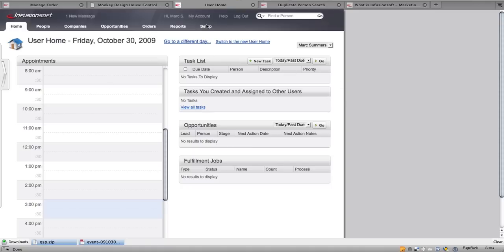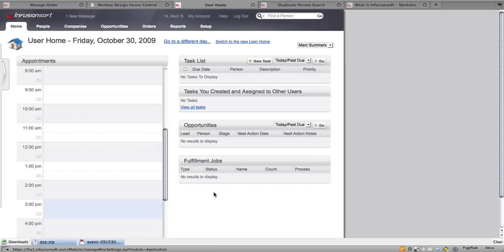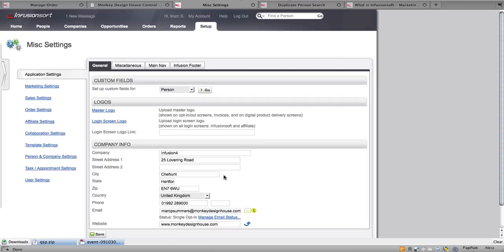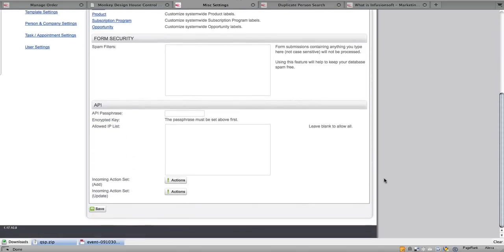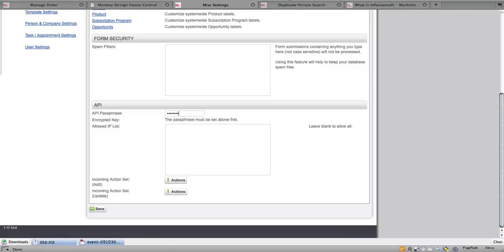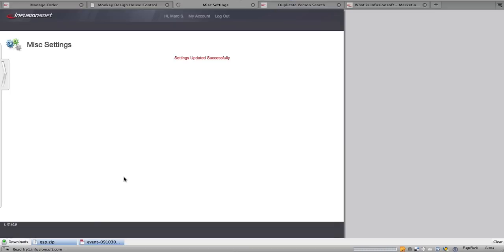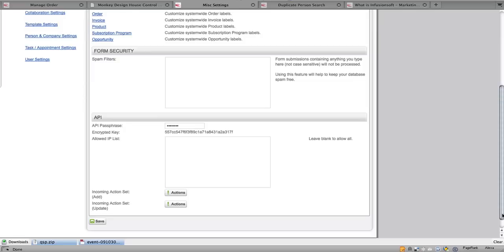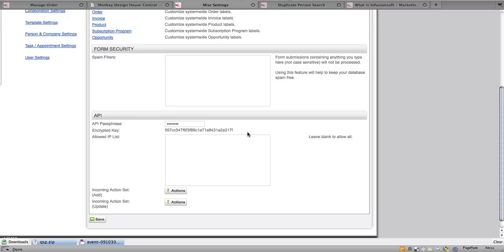How to find or create your InfusionSoft API Key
A How-To video on creating or finding your InfusionSoft API Key from within your InfusionSoft App